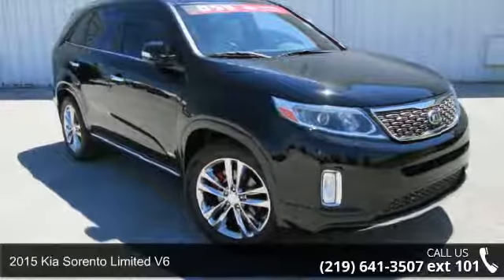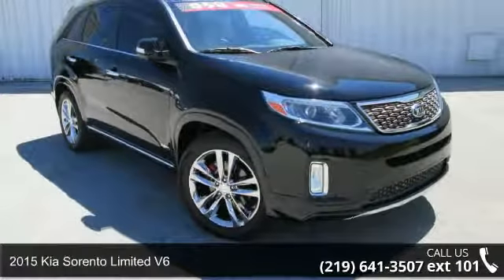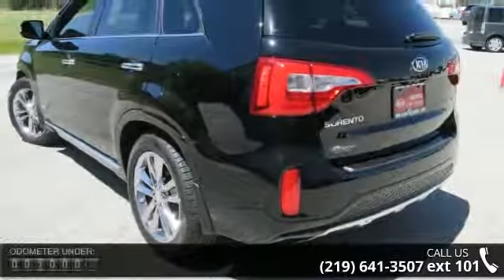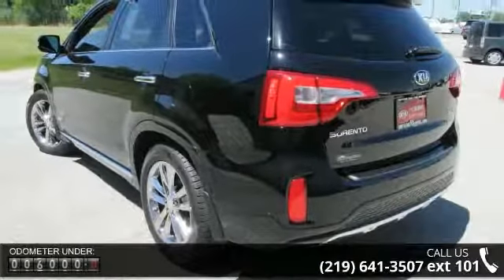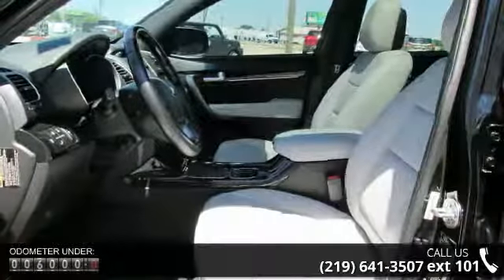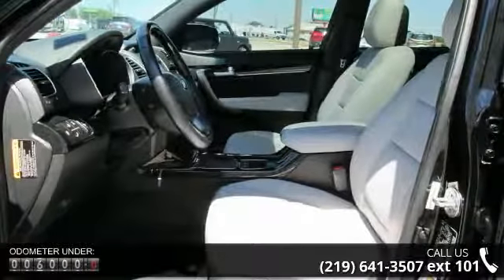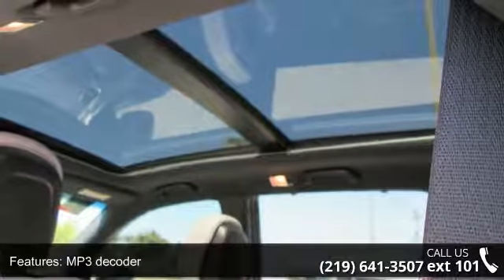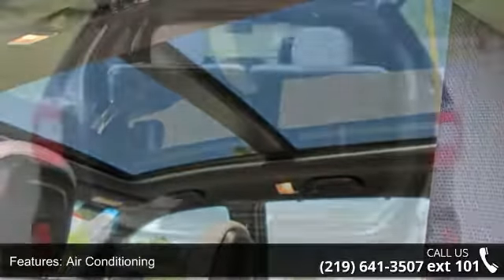2015 Kia Sorento Limited V6 - Southlake Automall - Merril...